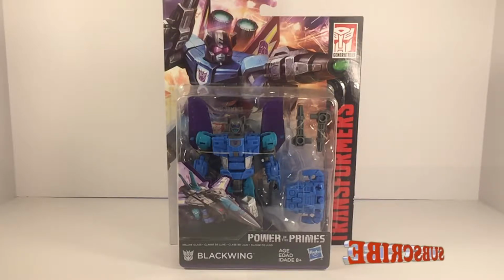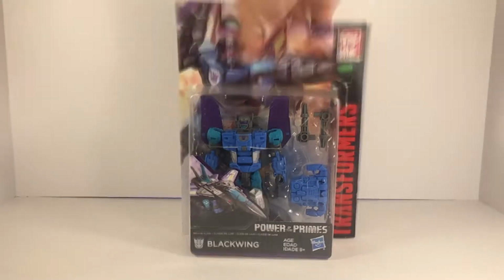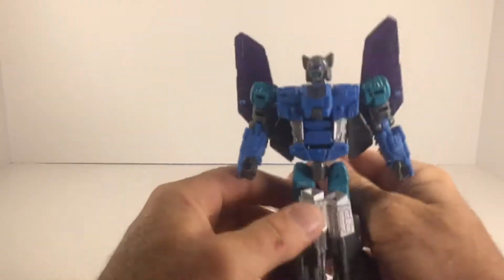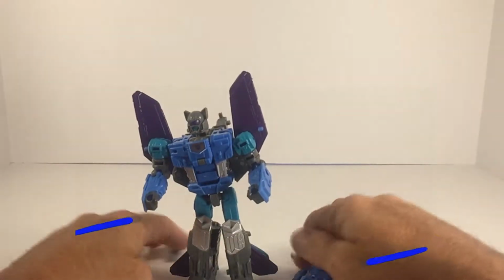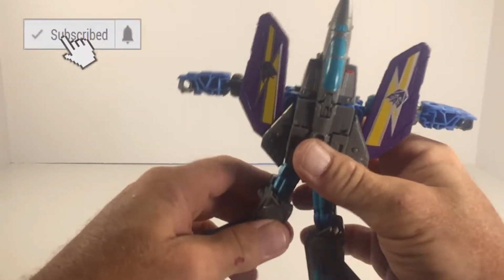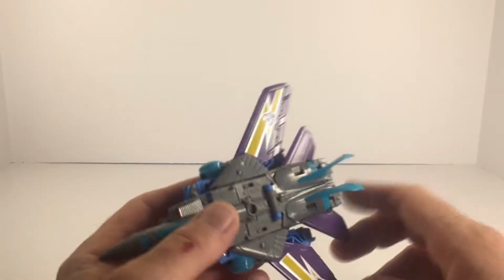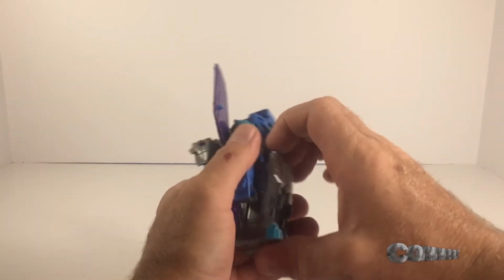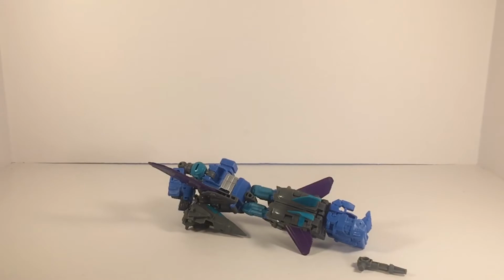Transformers Power Of the Primes "Blackwing" Review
As a young kid in the 80s I loved Transformers! The idea of aliens being robots and hiding right under our noses, was a sure shot with me! My friend Gave me one for a birthday 18 years ago, and I began collecting again. My son suggested documenting my collection with videos, and here we are! My Youtube channel was born.
Thanks for Checking out my content. Please stick around! I'm very Interesting in meeting other collectors! Thanks again for checking out the vid!